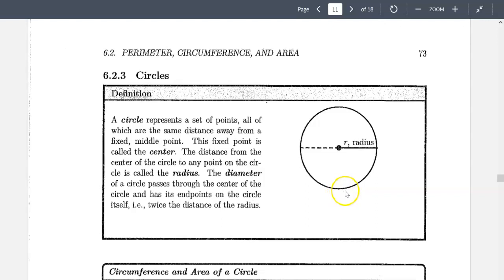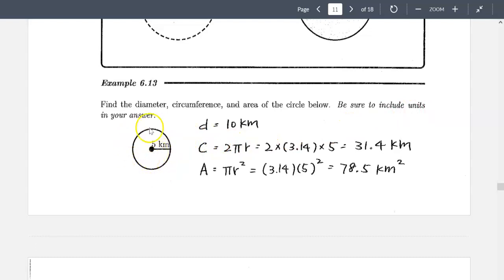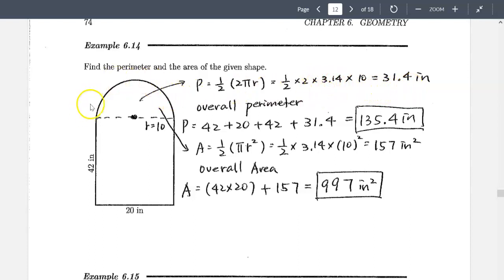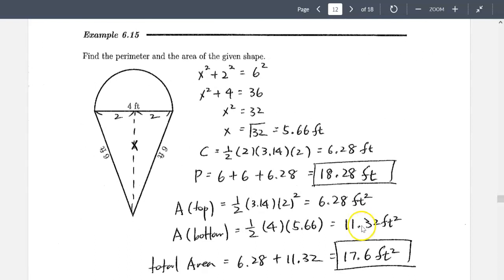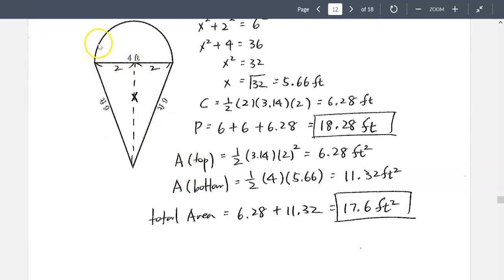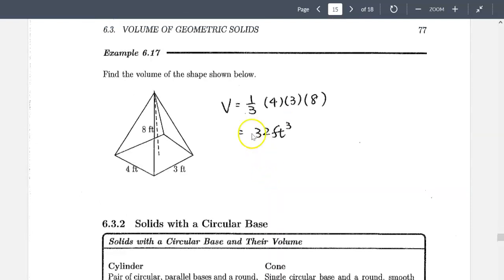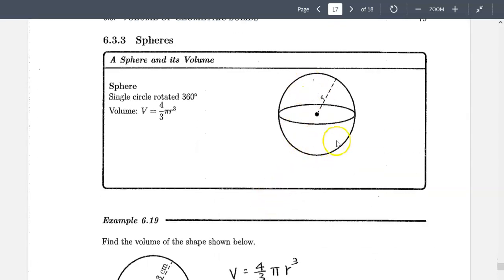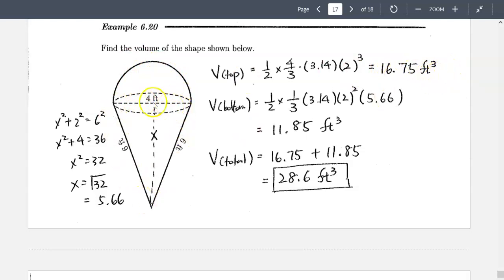Math 105 Ch 6.3